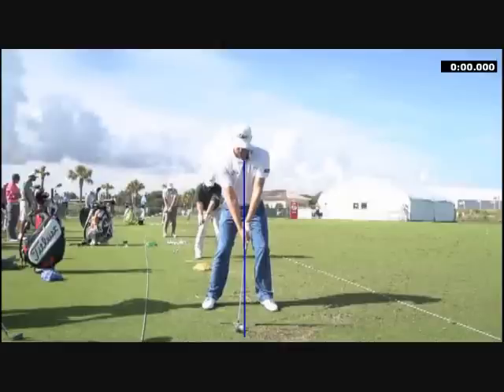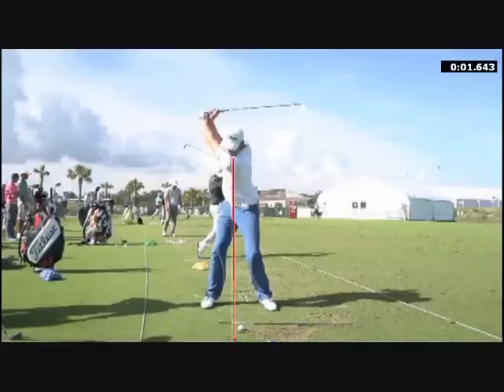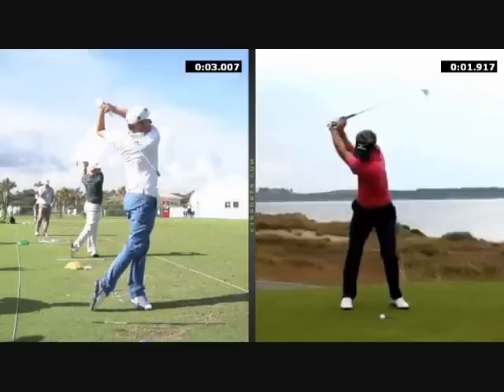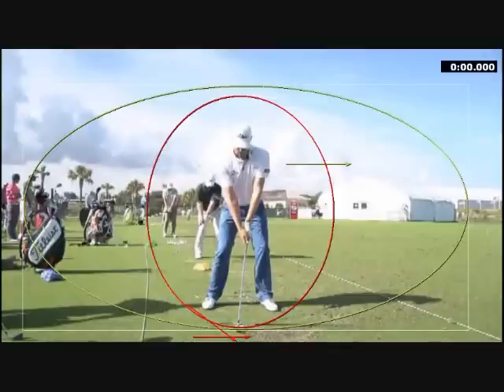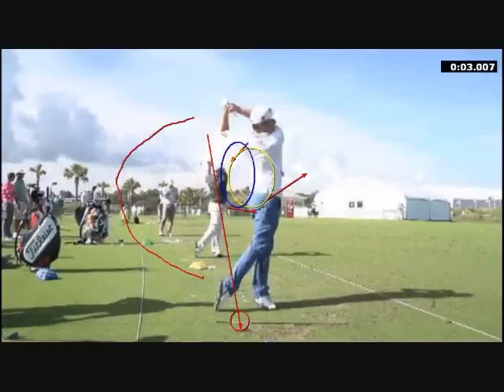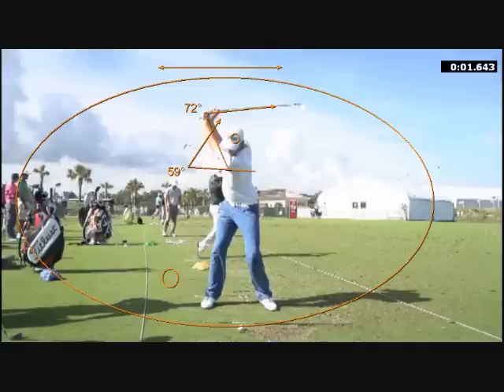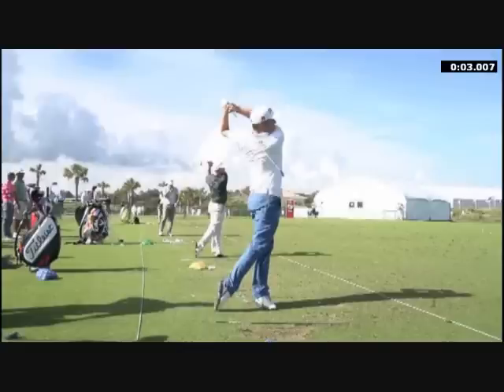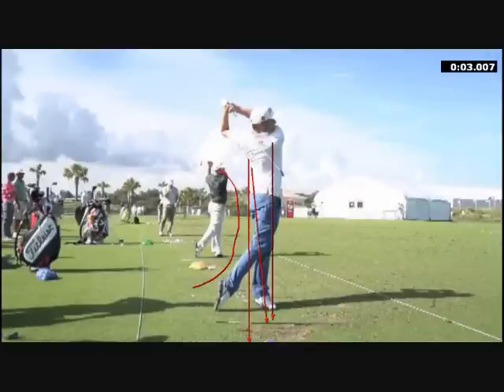Nick Watney swing analysis by Patrick Damore Golf Instruction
PGA Professional, Patrick Damore, critiques Nick Watney's golf swing.